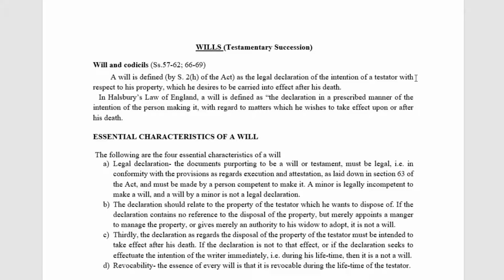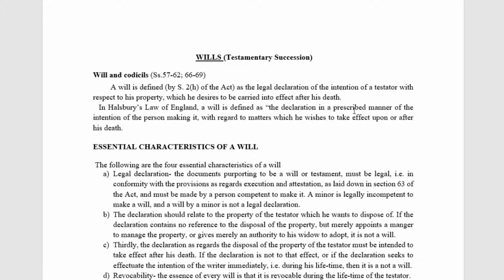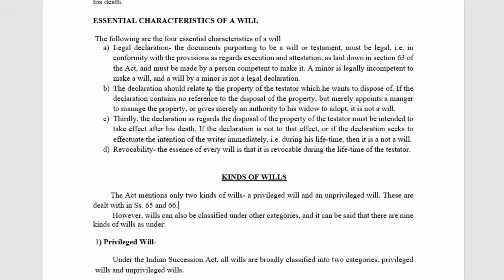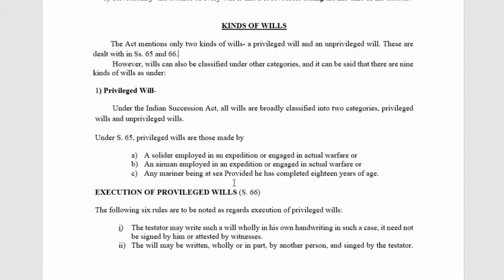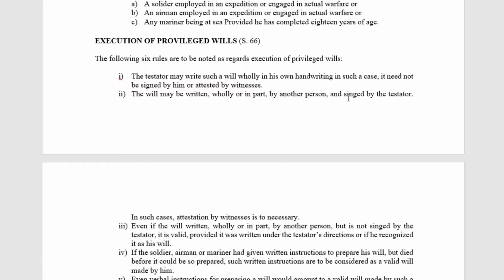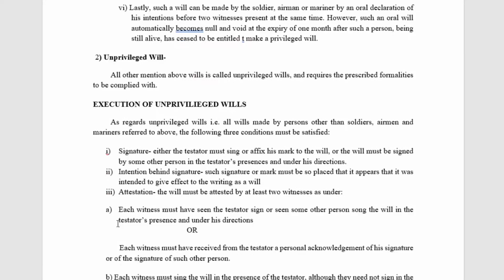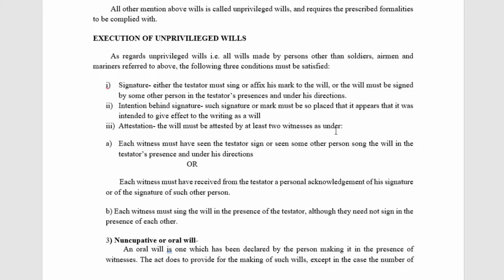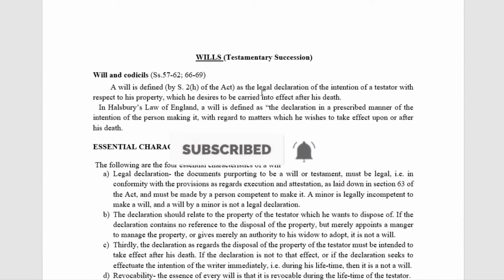Privileged And Unprivileged Wills Under Indian Succession Act